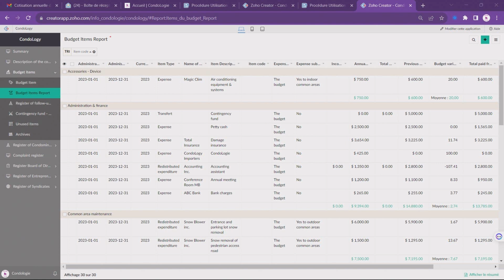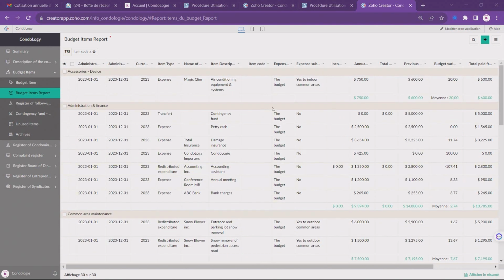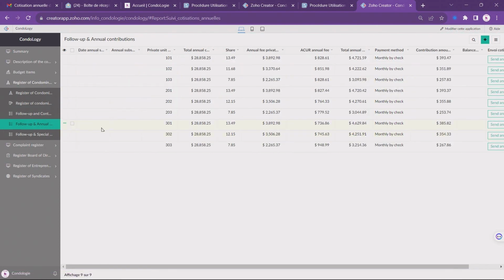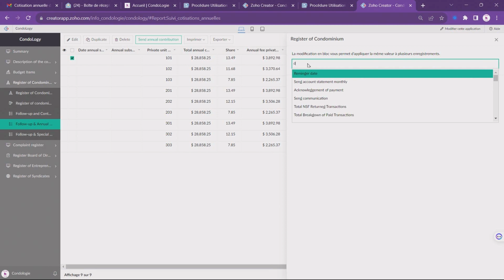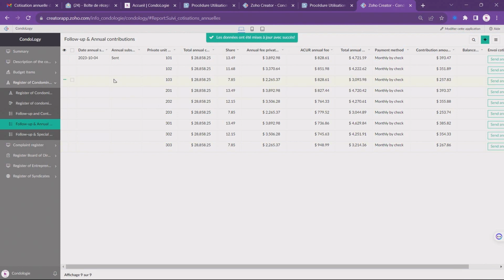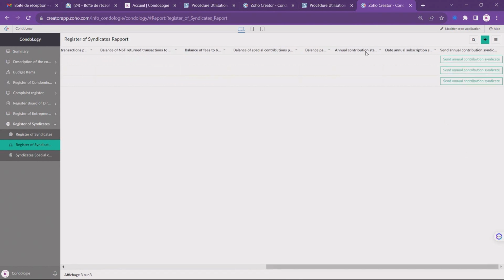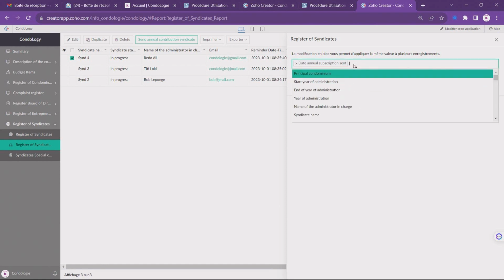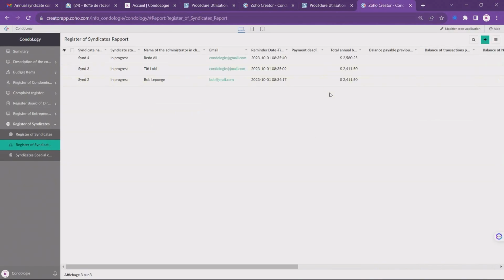EP23 Sending annual contributions